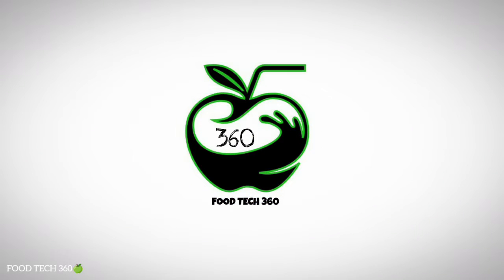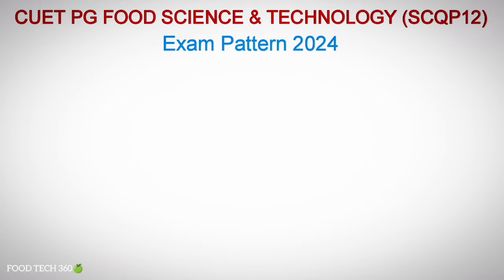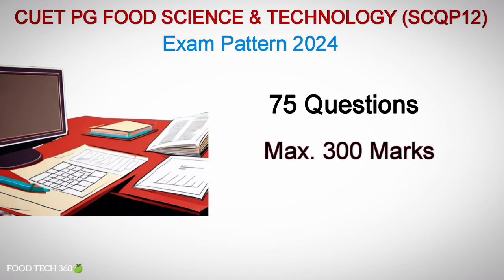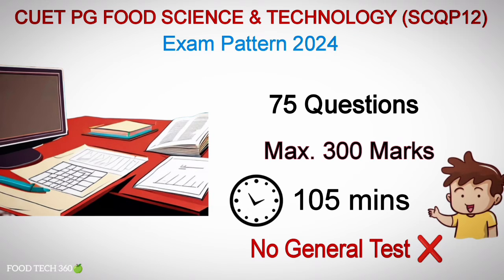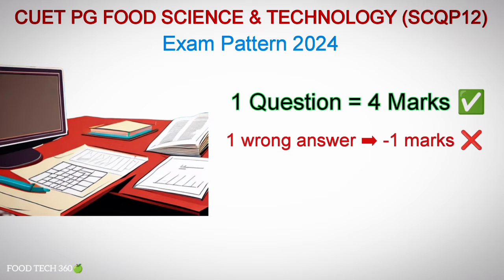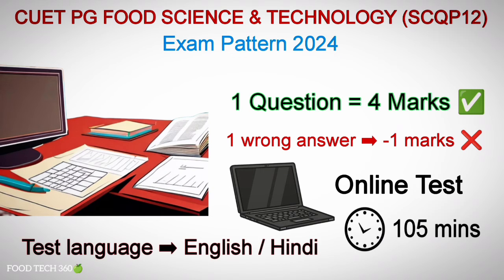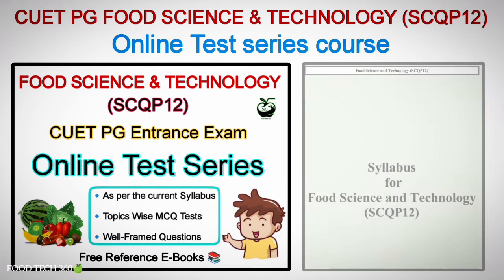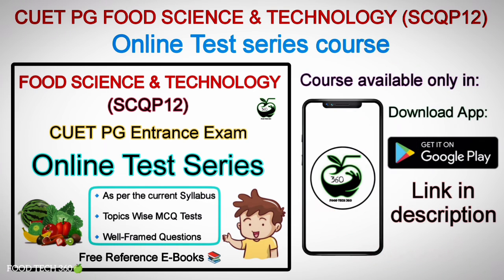CUET PG Exam Pattern 2024 | Food Science and Technology (SCQP12) Entrance Exam Preparation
In this video we have discussed the Exam Pattern for Food Science & Technology (SCQP12) Entrance Exam 2024.